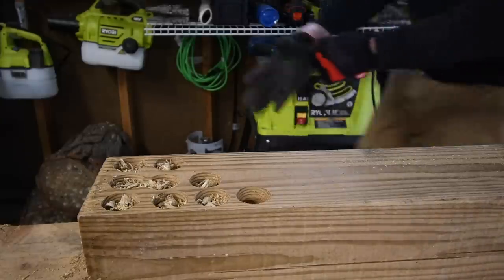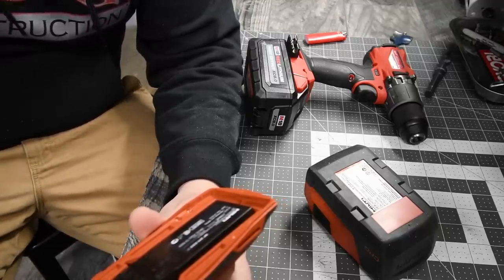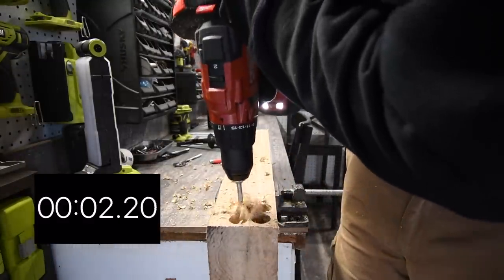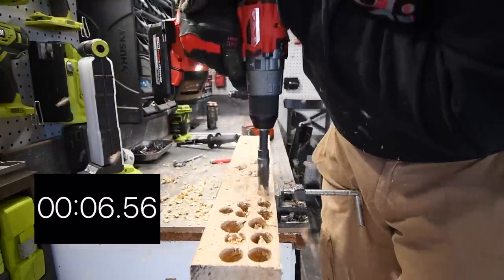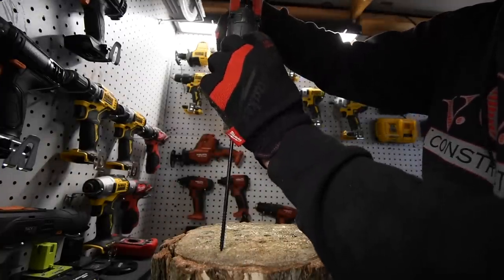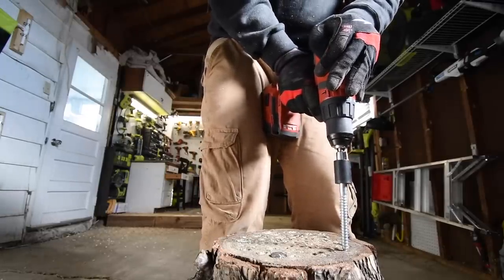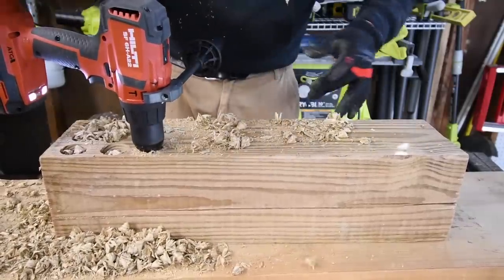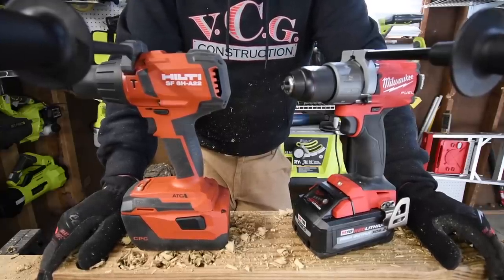HILTI 8ah vs Milwaukee 8ah HO Battery (WOOD)